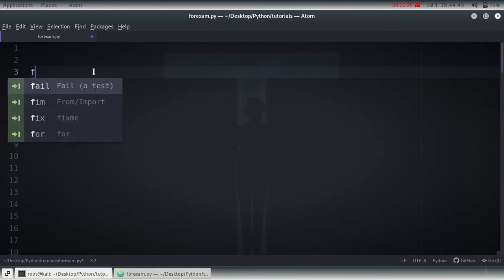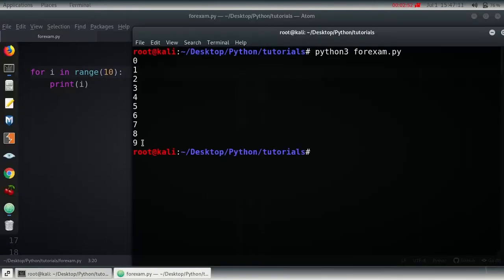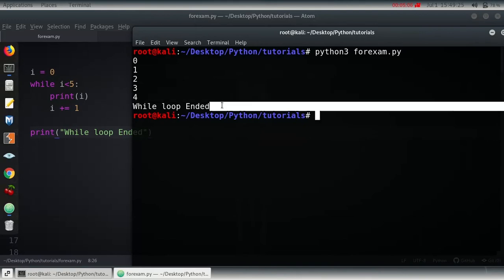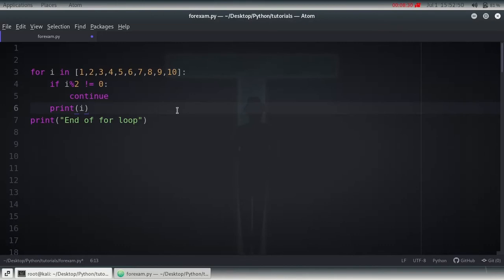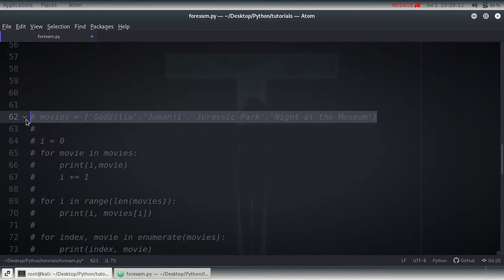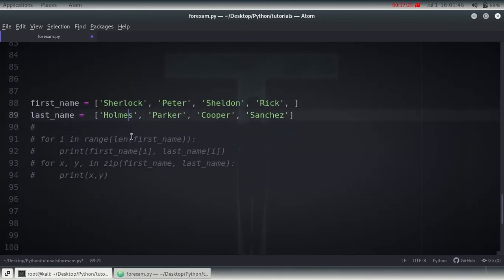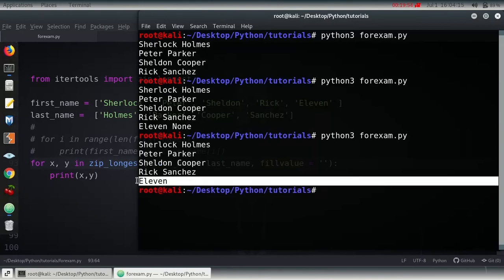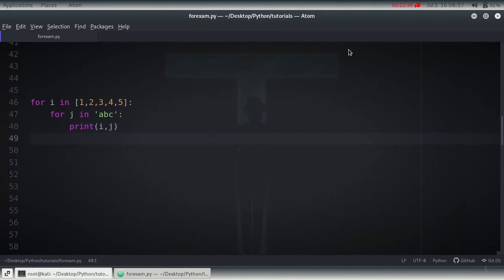Python Tutorials: Loop basics and beyond - else in for, zip_longest and more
This video teaches the basic concepts of for loops and while loops, break and continue keywords, nested loops, along with functions like enumerate, zip, zip longest and the mysterious else block in conjunction with the for loop.